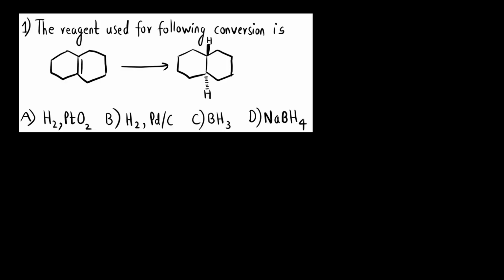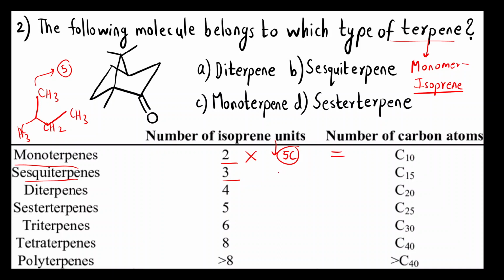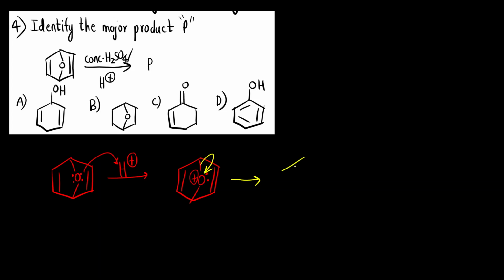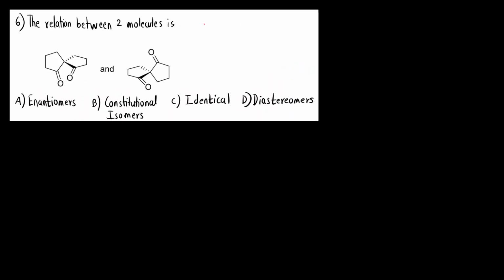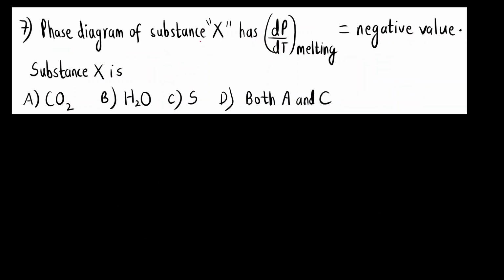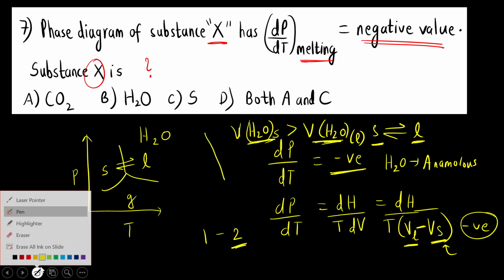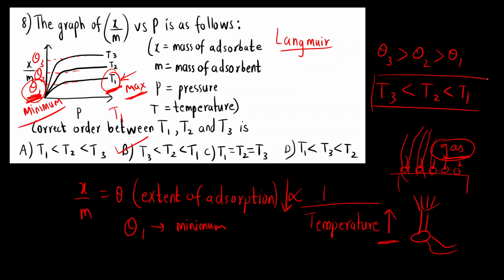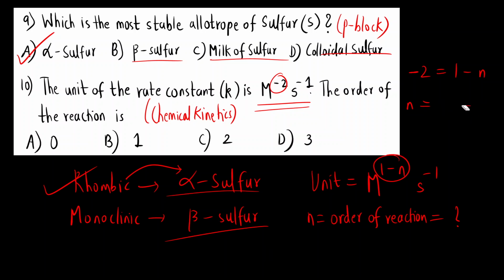JAM 2023 Chemistry Mock Test Solutions - Part A (Q.1 to Q.10)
Hello Everyone!!!

In today's video, we are going to solve JAM 2023 Chemistry Mock Test Solutions - Part A (Q.1 to Q.10).